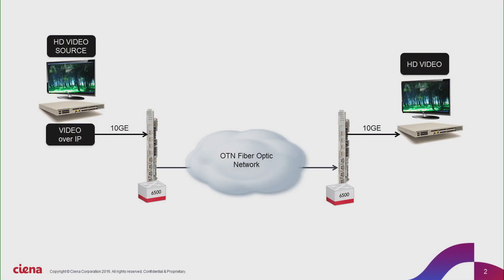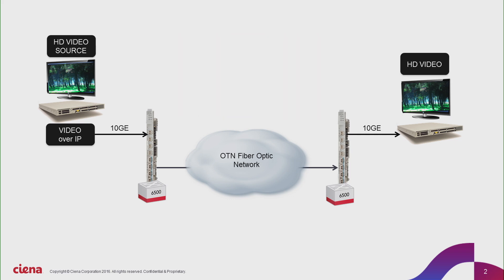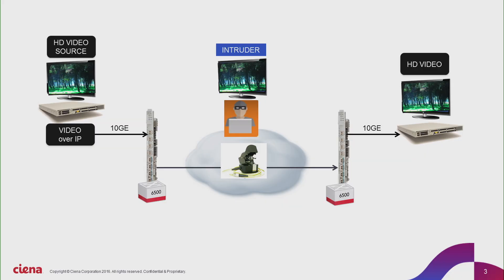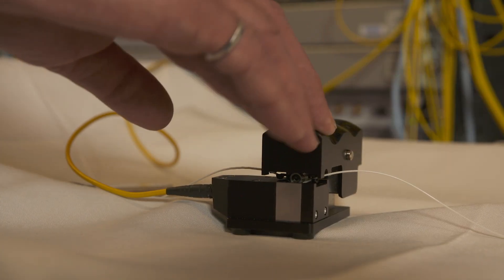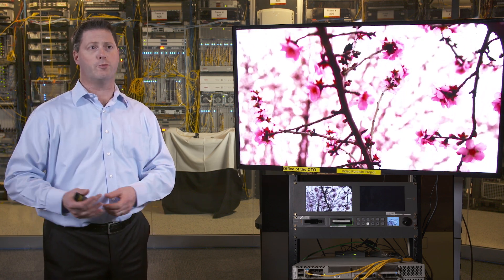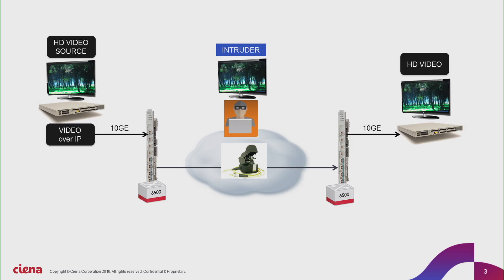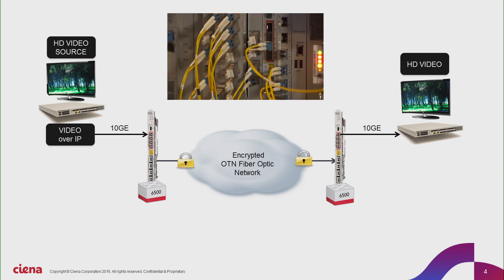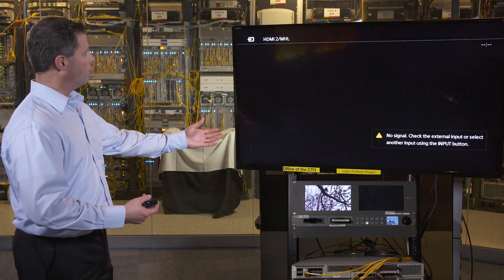In the Lab: Hacking a Fiber Optic Line in Minutes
In today's world, hackers can easily obtain tools to tap into a fiber optic line, with "How to" YouTube videos available that show exactly how to do it.

From our R&D lab in Ottawa, Ciena's Patrick Scully demonstrates how simple it is to steal massive amounts of data by quickly and easily taping a fiber optic cable, and explains how optical encryption can be used to protect against this threat ensuring the security of all in-flight data.